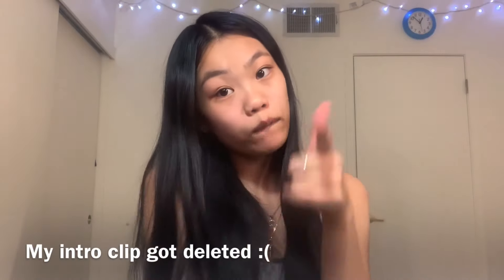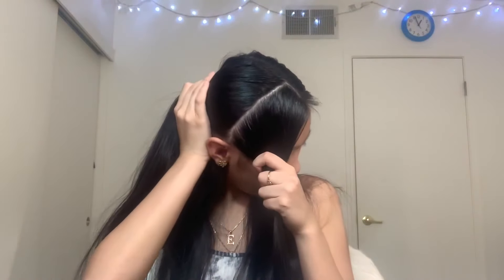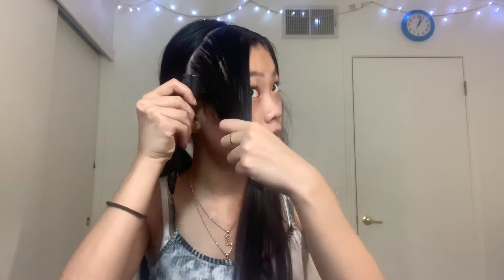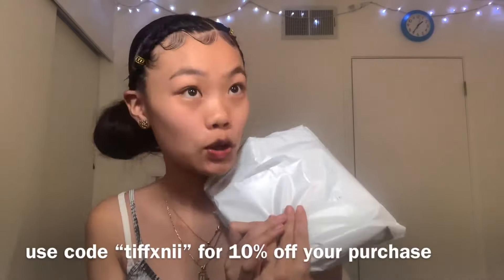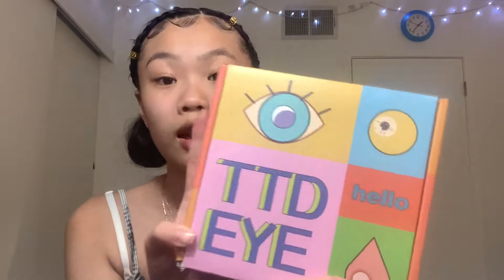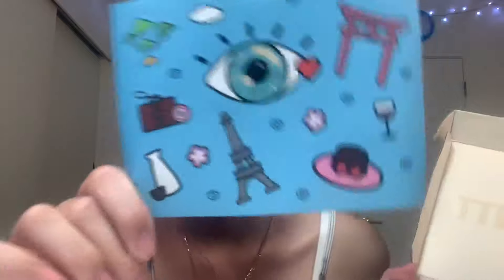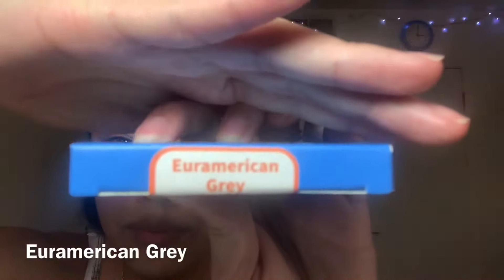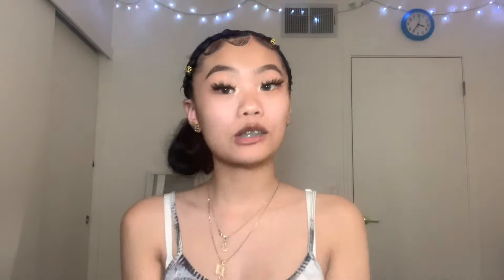Braided Slick Back Bun Tutorial + My First Time Trying Contacts ft. TTDEYE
Hey guys , I hope you guys enjoyed this video , thank you sm for the ongoing support ♥️

comfortable color lenses from TTDEYE -